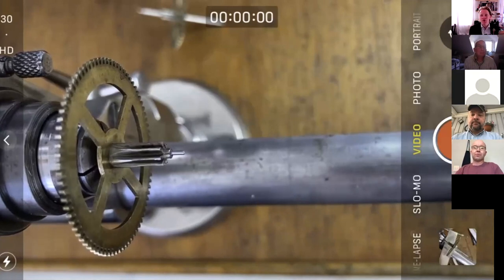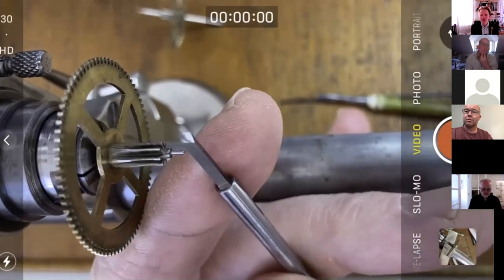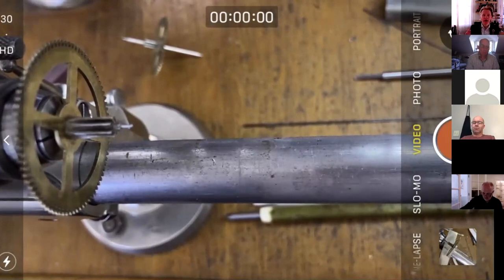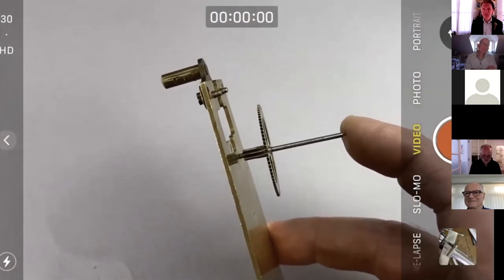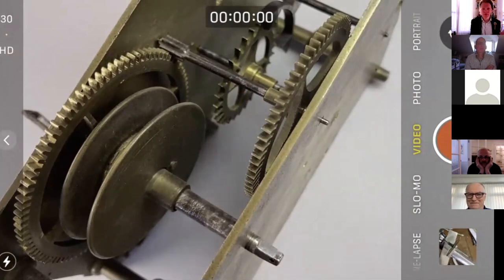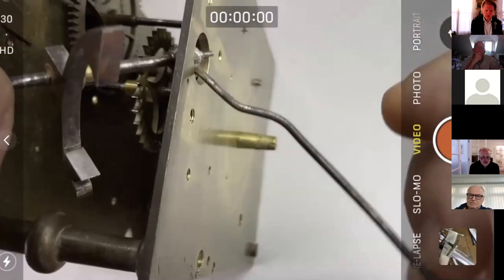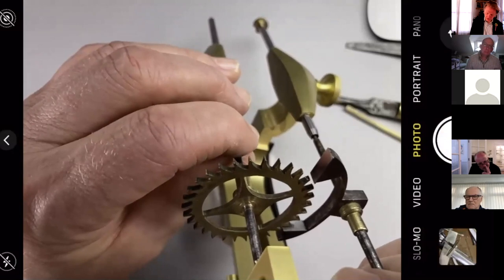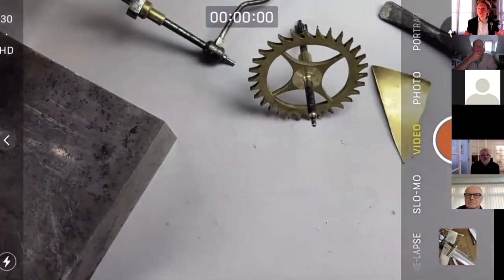Open Clock Club #019 2021_04_03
This week we FINALLLLY sort that upper intermediate wheel pivot... gotten there eventually and moved on to investigate the rogue tooth. Turns out it is probably the escape wheel that is mounted a bit eccentrically.